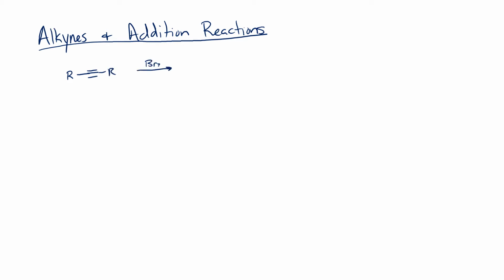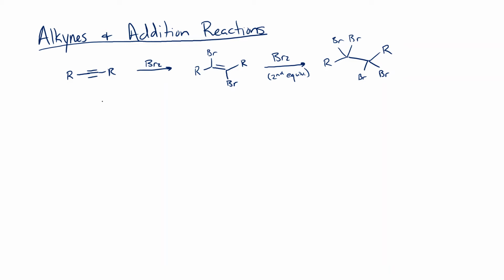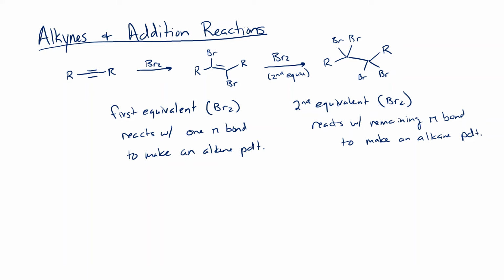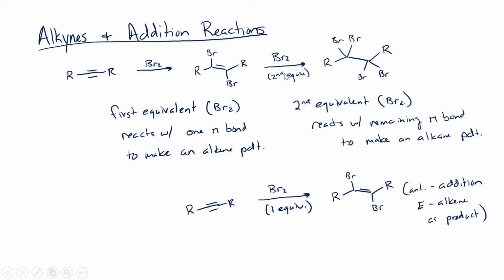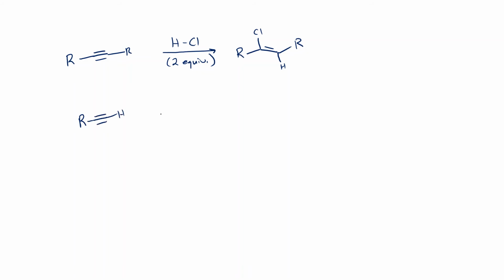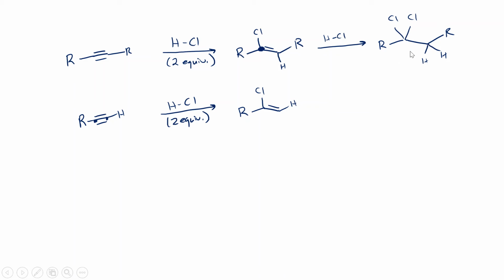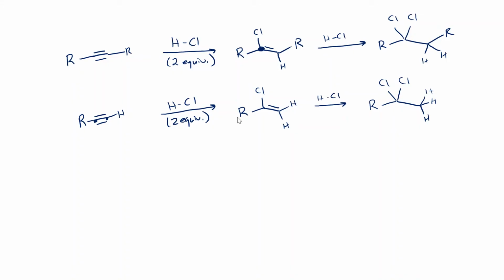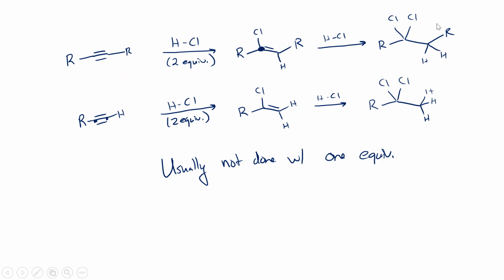Unit 3 - 7 - Alkyne Additions - Halogens